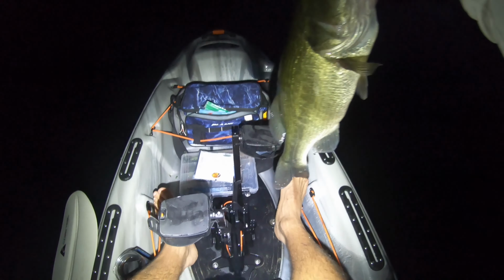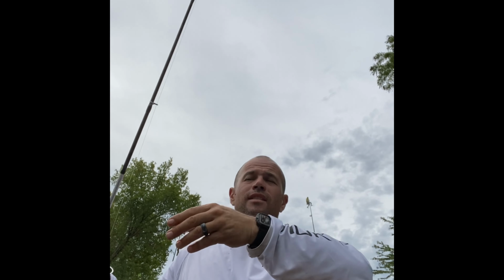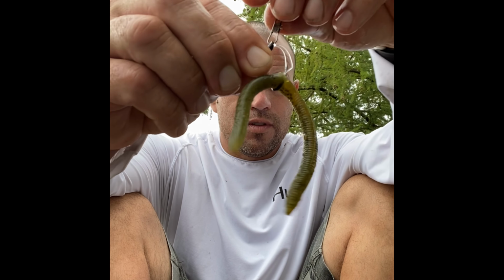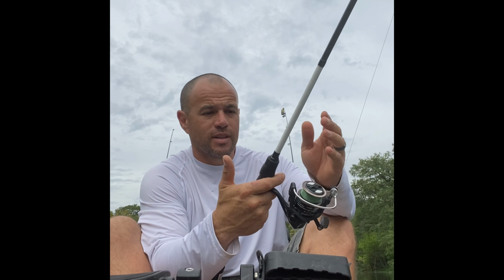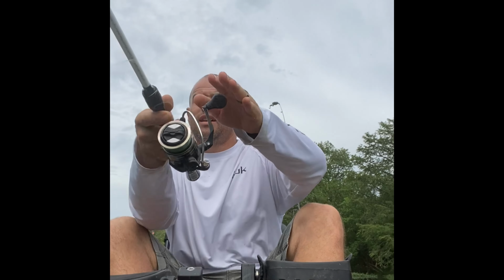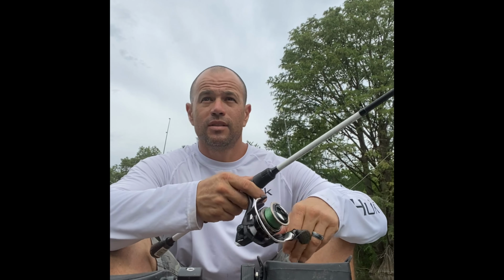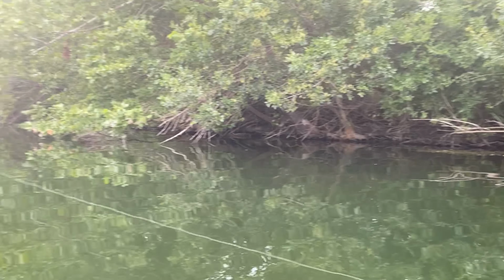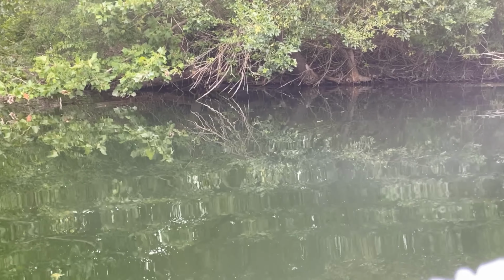Kayak bass fishing central Texas.